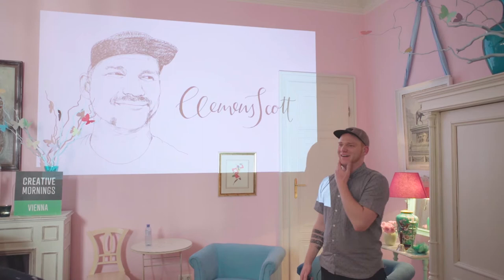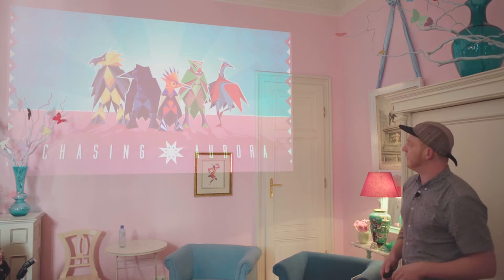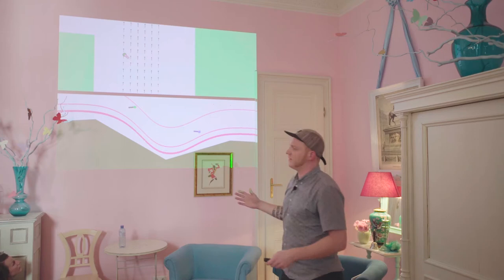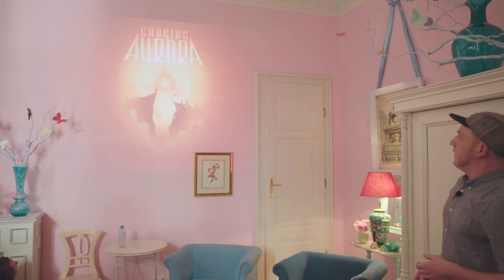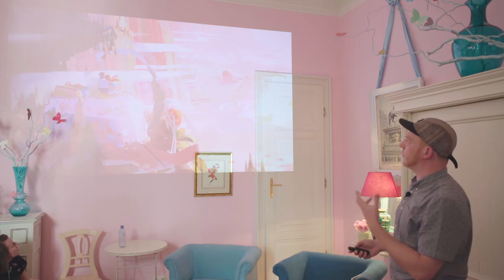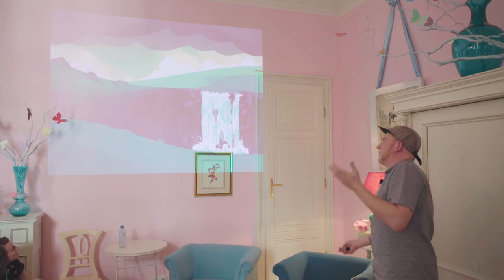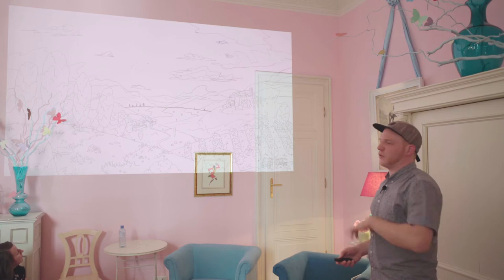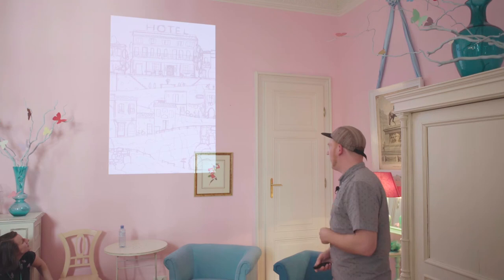Clemens Scott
Clemens Scott at CreativeMornings Vienna, April 2018. Free events like this one are hosted every month in dozens of cities. Discover hundreds of talks from the world's creative community